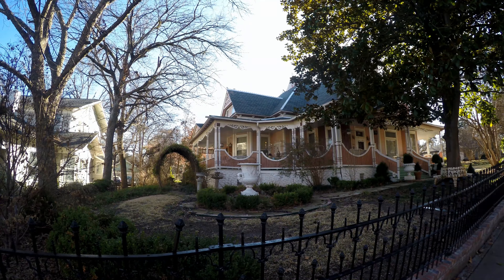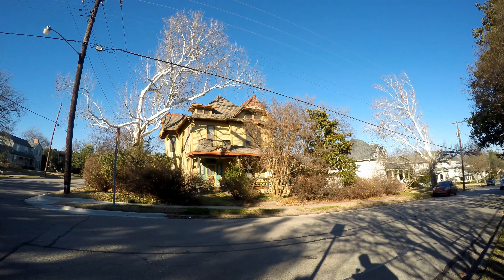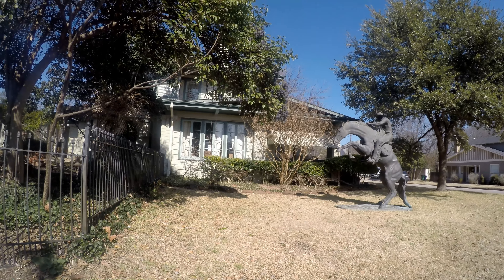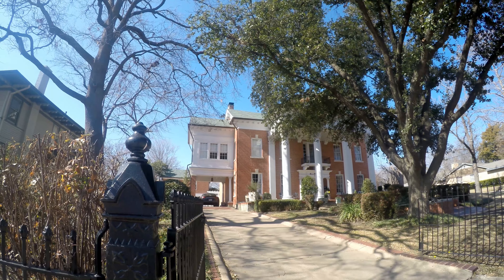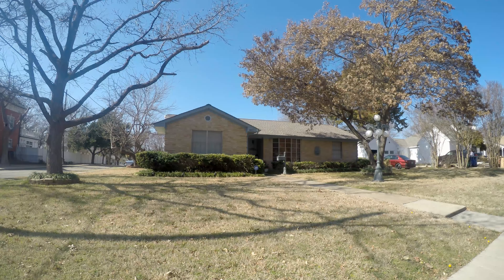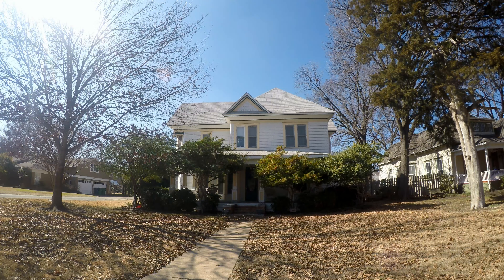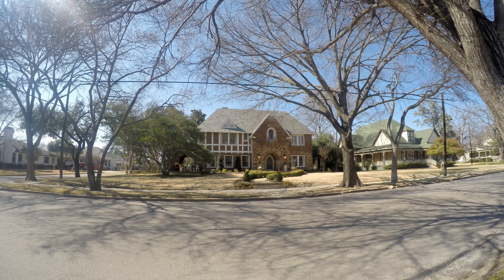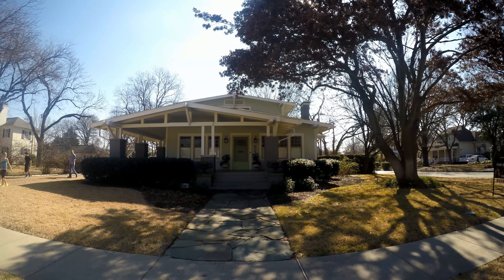McKinney House Tour Part 2 in 4K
This is part 2 of 3 of a walking tour I did of historic McKinney houses. There are a lot of styles of houses and I shot the whole thing in 4K. I hope you enjoy it.